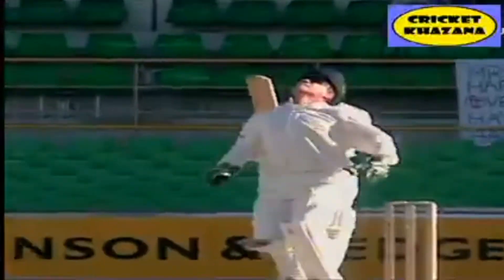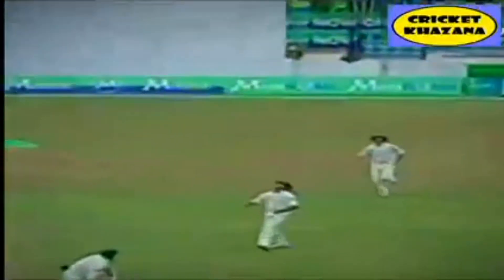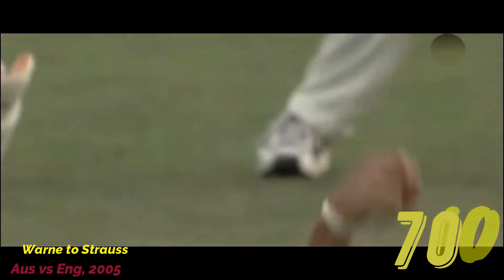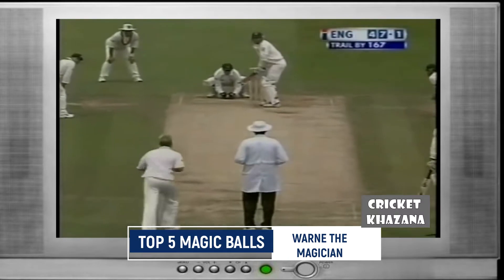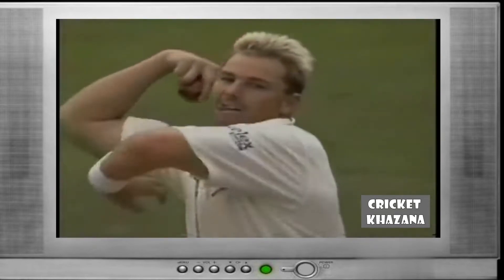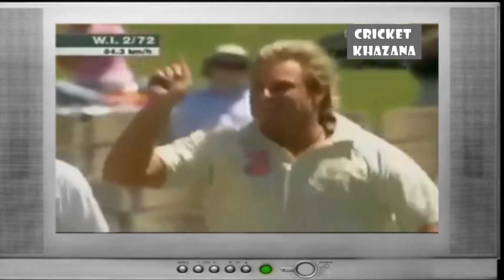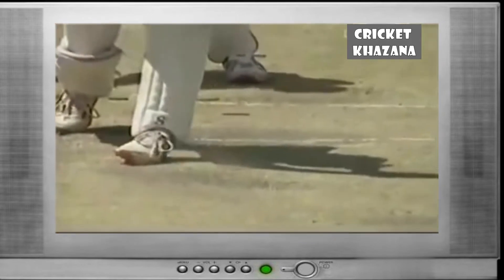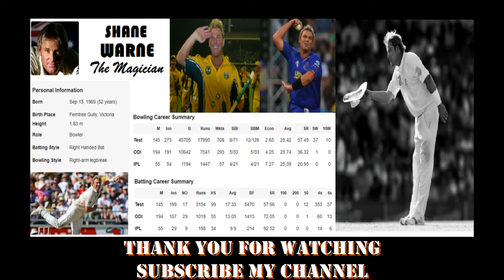Shane Warne Journey from 1st to 700th Wicket | The Magician first to achieve the feat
Warne, who has created and broken several records is second on the list of most wicket-takers in Tests as well as overall in international cricket. Sri Lanka's Muttiah Muralitharan is at the top in both lists with 800 wickets in the longest format of the game, in addition to 534 scalps in ODIs and 13 in the T20Is. Warne, who has played just two formats, has 1001 wickets in his kitty in 339 games across Tests and ODIs.
Warne, who took 708 wickets in his 15-year career was the first to reach the 600-wicket mark as well as the 700-mark, even though Muralitharan later became the second player to do so and surpassed him in the overall tally.
Warne was coming into the Melbourne Cricket Ground (MCG) Test in the 2006-07 Ashes series on 699 wickets and just needed one more to achieve the huge milestone.